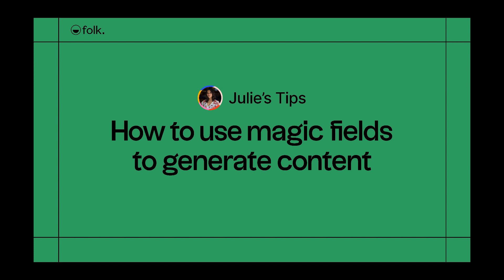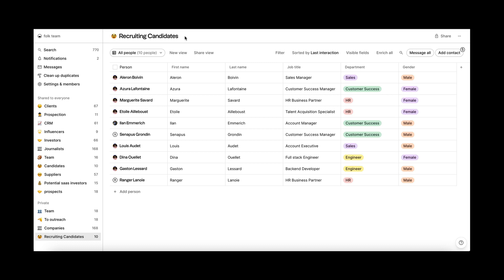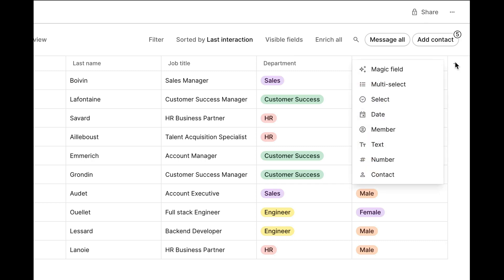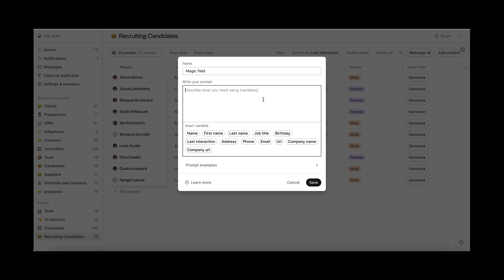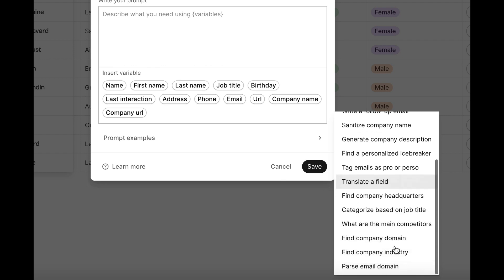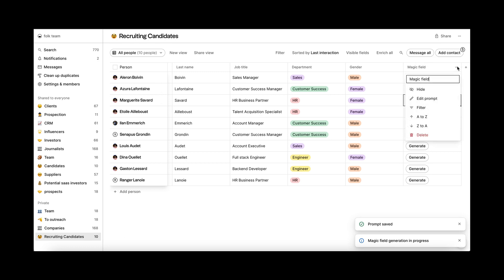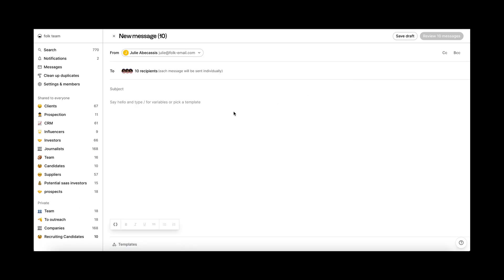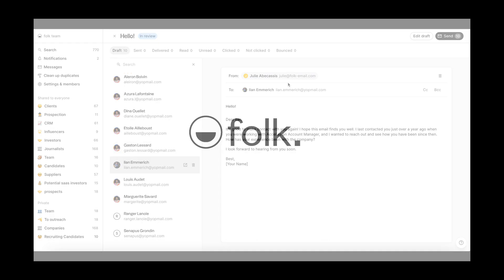Learn how to use & leverage AI in folk — Tips 1: How to use magic fields to generate content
folk’s Magic Fields combine the power of AI with your data in folk, so that you can save time on manual tasks.

You might need to generate content for different reasons: to create an outbound email, write an ice-breaker, or a catchy sign-off.